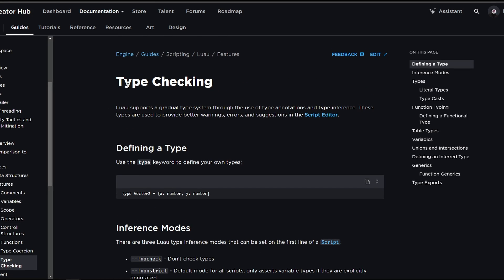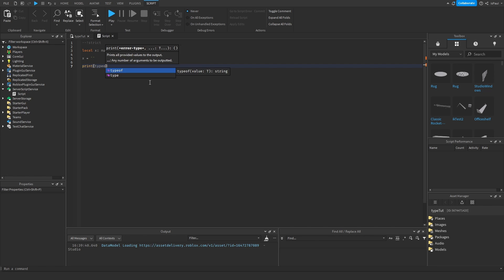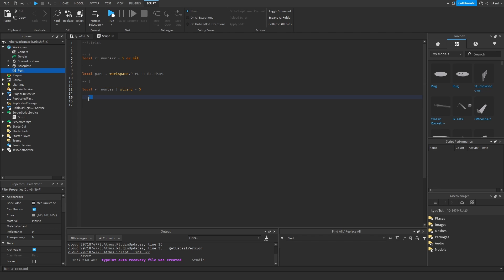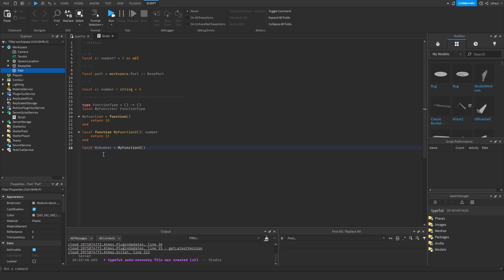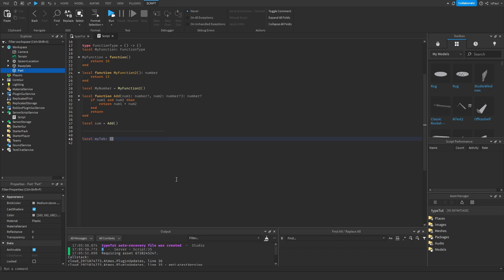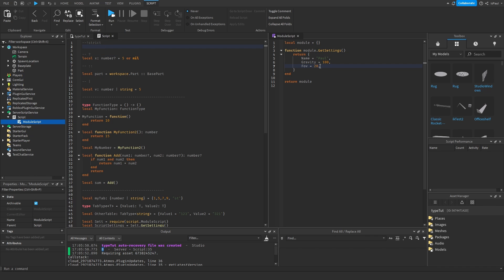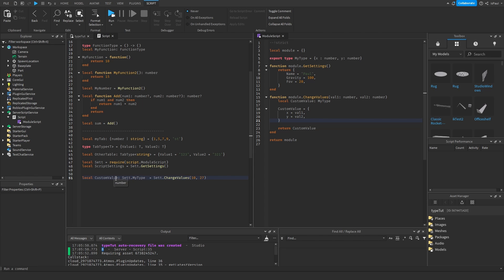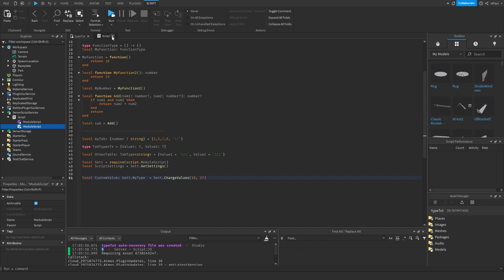Improve Your Code with Type Annotations! | Roblox Scripting Tutorial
Type Checking lets you make less mistakes and have better coding skills. In this Roblox Studio Tutorial, I explain what Type Checking is and How To Use Type Checking on Roblox.

Timeline:
0:00 Why use TypeChecking?
1:11 Variable Types
2:40 Special Characters in Types
5:09 Custom Types
5:34 Function Types
9:20 Table Types
11:28 Exporting Types
14:47 Type notations in OOP

Music used in the video:
Aviation Hall - easy & cool coffee jazz  - no copyright provided by FREESOUND MUSIC: